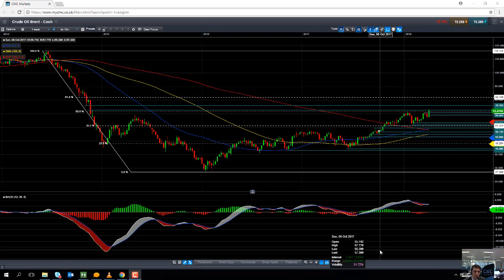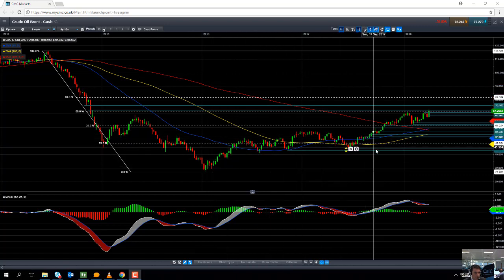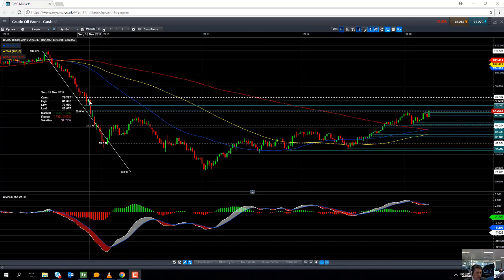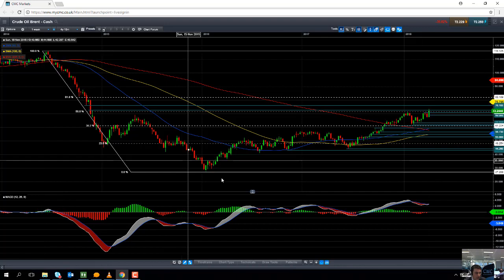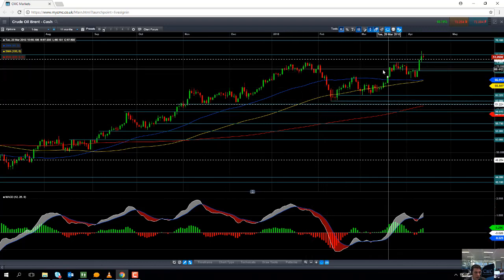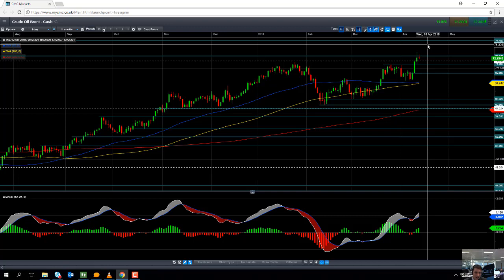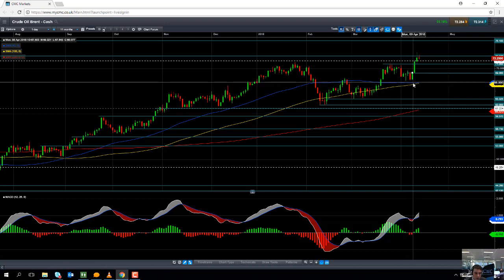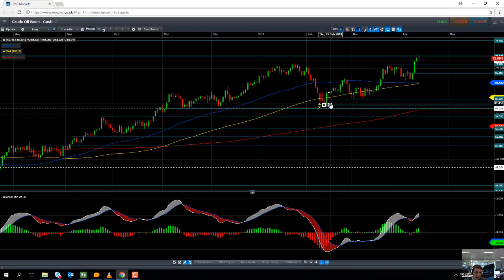Will Brent Crude oil keep pushing higher 12th April 2018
Brent Crude oil has hit its highest level in over three years, will the rally last? Get the latest daily analysis on products such as US30, UK100, Japan225, USD/JPY, EUR/USD, GBP/USD, Crude oil and Gold via our CMC TV playlist.